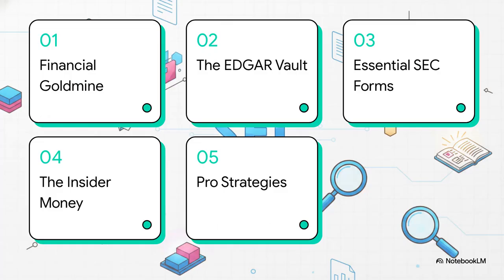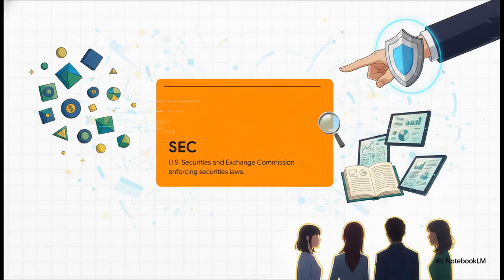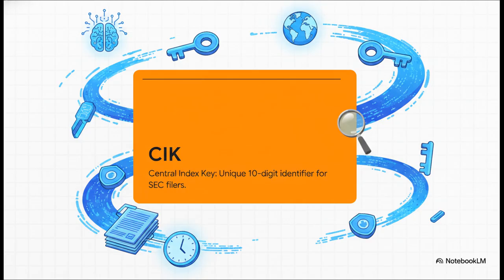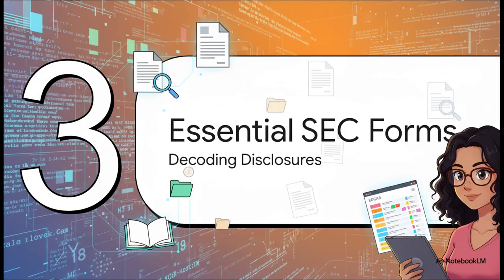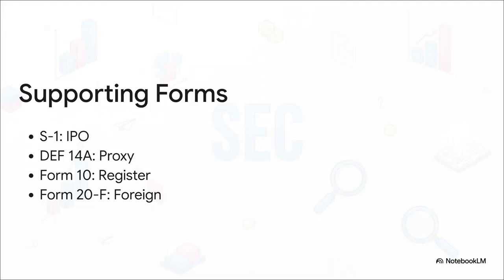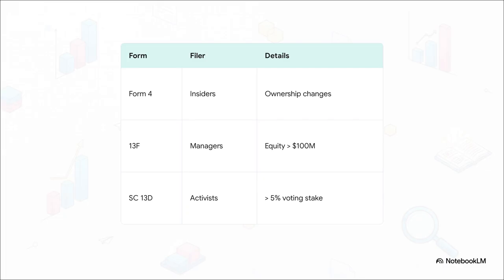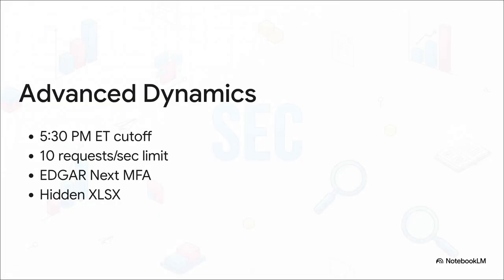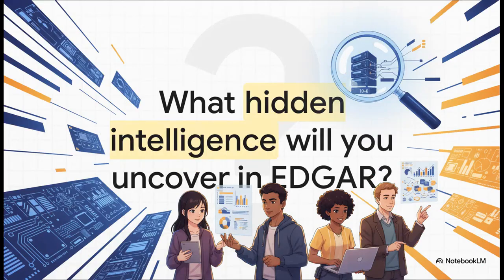How to search SEC EDGAR filings for any company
Want to search SEC EDGAR filings for any company but don’t know where to start? In this video, we explain step by step how to use the SEC EDGAR database to search public company filings, analyze financial reports, review insider activity, and understand important corporate disclosures like a professional researcher.

You’ll learn what the SEC is, how the EDGAR system works, and why public companies are legally required to submit detailed financial and legal filings. We also explain how to search by company name, ticker symbol, and CIK number, how to review filing histories, and how to open and download reports directly from the SEC database.

This guide covers the most important SEC filing types, including 10-K annual reports, 10-Q quarterly reports, 8-K filings, Form 4 insider trading reports, proxy statements, institutional investment filings, ownership disclosures, and registration statements. We also explain how investors, journalists, analysts, business owners, and researchers use SEC filings to uncover financial risks, debt levels, executive compensation, lawsuits, mergers, insider transactions, and business performance trends.

You’ll also discover practical research strategies used by experienced investors and analysts, including how to compare multiple years of filings, review risk factor sections, monitor executive changes, understand cash flow statements, and identify red flags that many beginners overlook.

Whether you are researching stocks, analyzing public companies, monitoring insider activity, studying business finance, or simply trying to understand how corporate filings work, this video is designed to provide detailed, practical, beginner-friendly educational value that remains useful for years.

Едни от най-добрите и най-качествените тревни смески в България Хеса Hesa Австрия. Сред най-продаваните тревни смески за професионални и любителски терени. Hesa Австрия са сред най-високия клас тревни смески за гъста, здрава и устойчива тревна площ.